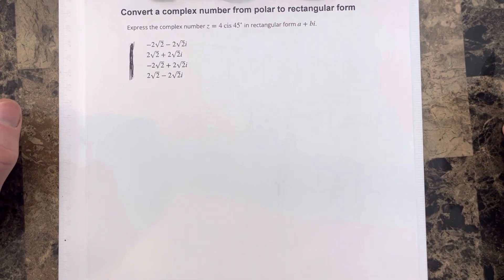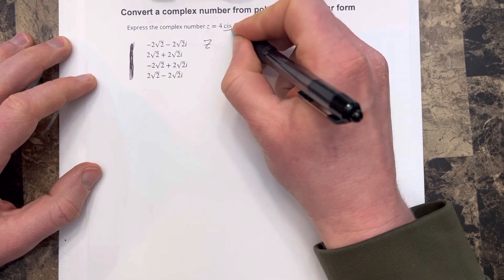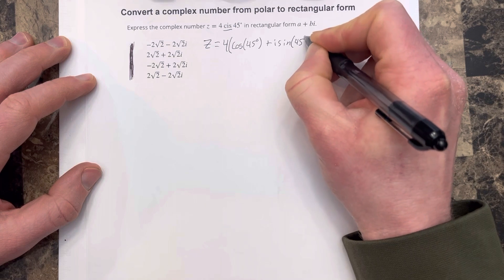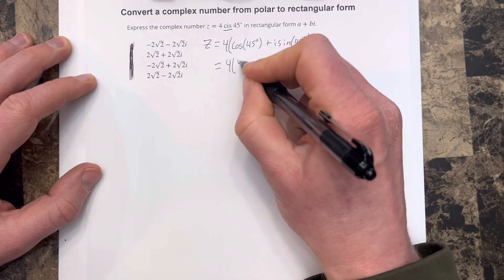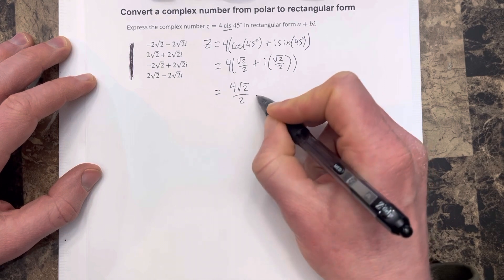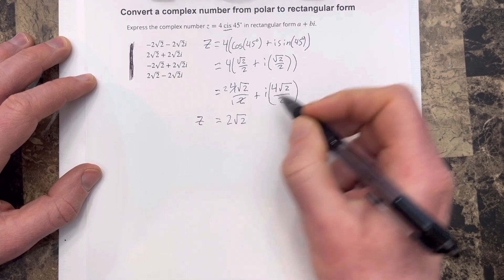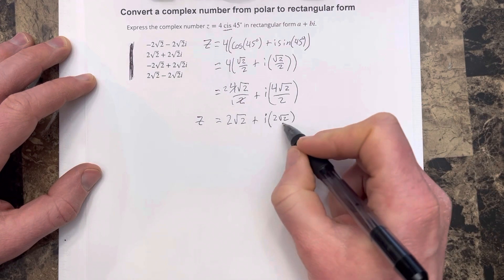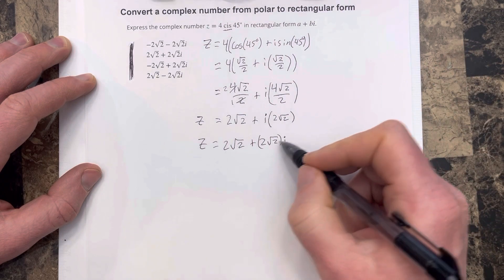Convert a complex number from polar to rectangular form